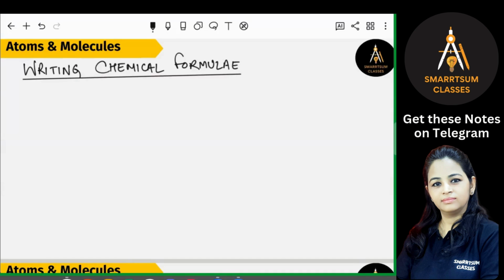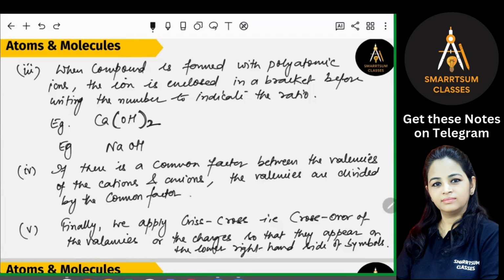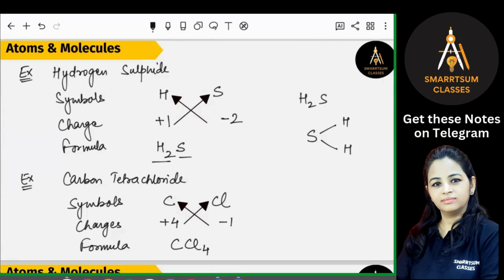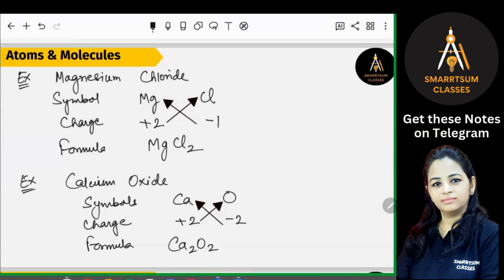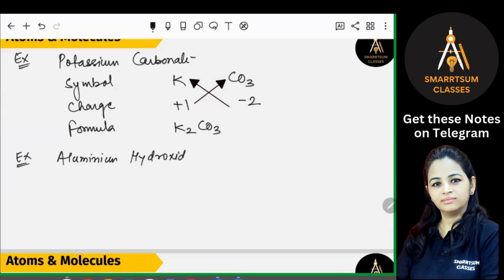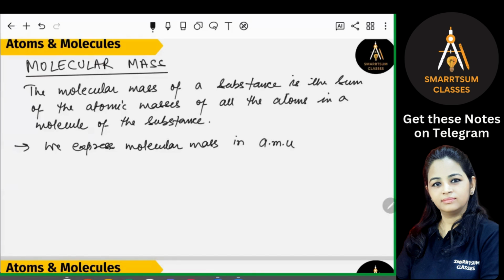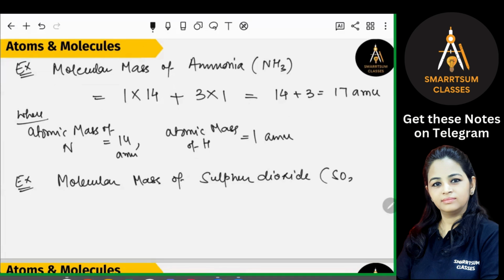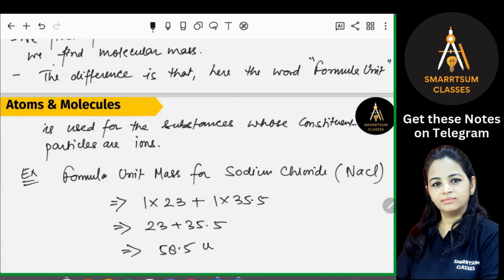Class 9 Science Chapter 3 | Atoms & Molecules | Part - 5 | Writing Chemical Formulae | Important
Atoms & Molecules | Class 9 Science Chapter 3 | Part - 5 | Writing Chemical Formulae | Important

Atoms & Molecules | Class 9 Science Chapter 3 | Part - 5 | Writing Chemical Formulae | Important explanation. in this video of chemistry chapter we will study how to write chemical formula of simple compounds, how to write chemical formula of HCL, Hydrogen sulphide, magnesium chloride. what is molecular mass, what is formula unit mass of a substance, number of atoms for ammonia molecule, what are ions, cationa and anions, positively and negatively charges particles, polyatomic ions, valency atoms, name symbol and valency of some ions. size of atoms, NCERT important questions on atoms and molecules. related good questions and practice questions.

Reference books
NCERT textbook, Pradeep, All in One .

Notes for all these lectures will be provided on Telegram Channel.